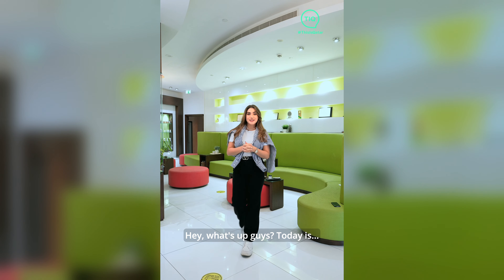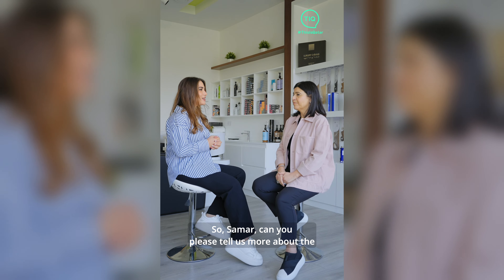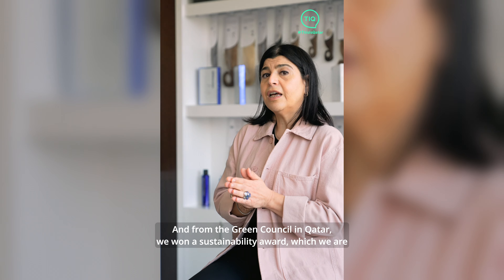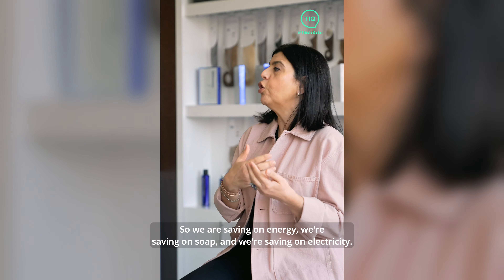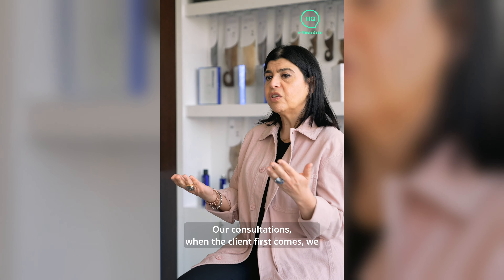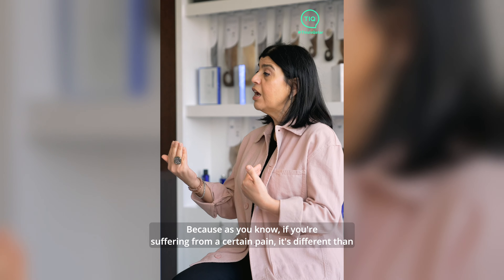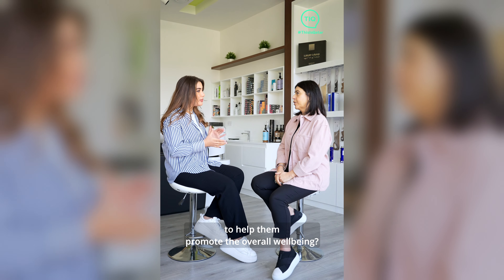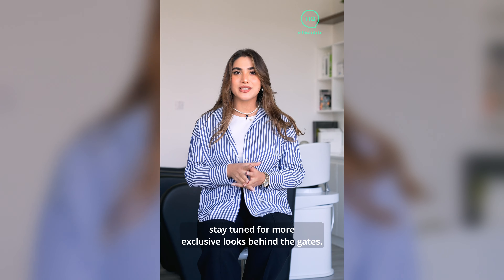Behind The Gates Episode 4 - Diva lounge Spa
This month on 'Behind the Gates' at The Gate Mall, join us for an exclusive peek behind the scenes at Diva Lounge Spa.
Discover the art of relaxation as we delve into massage treatments and their incredible benefits. Tune in for a tranquil episode filled with secrets to rejuvenate your mind and body. 🌿✨